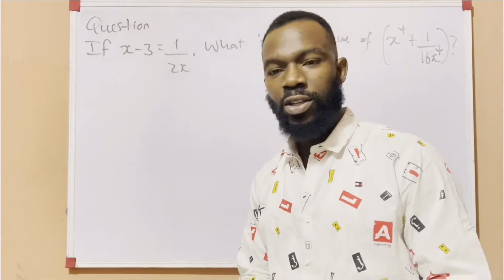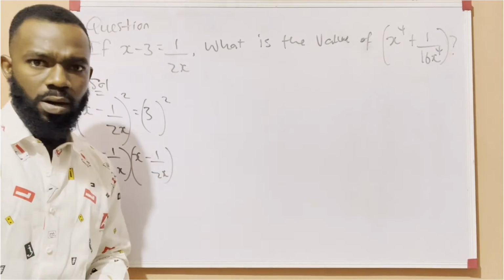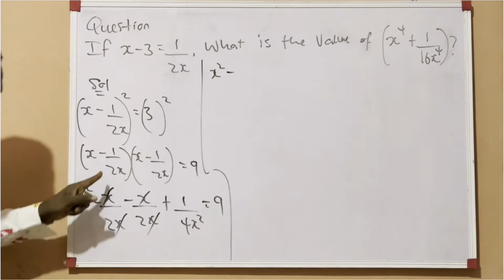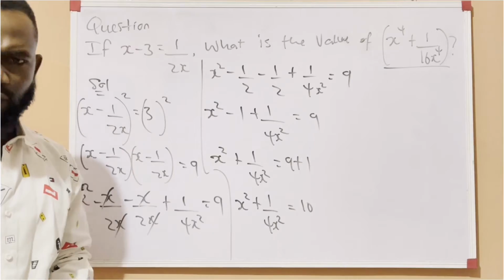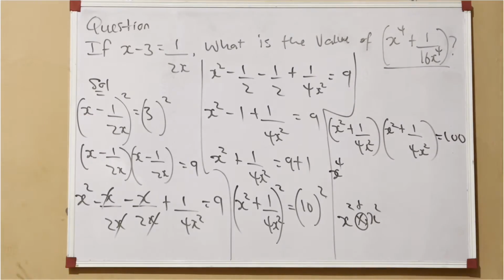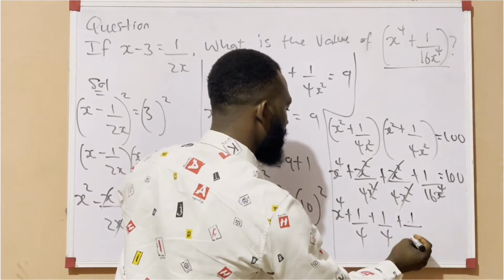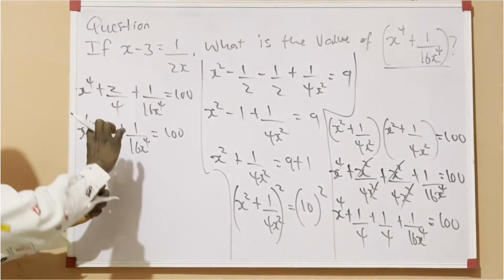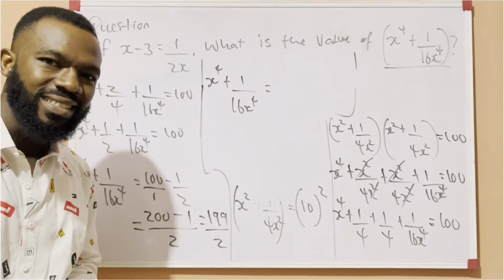Find The Value Of